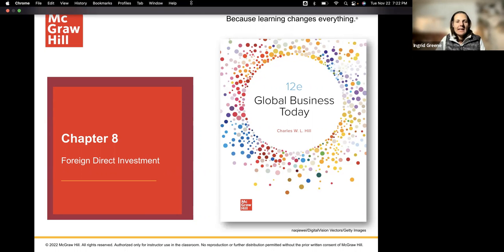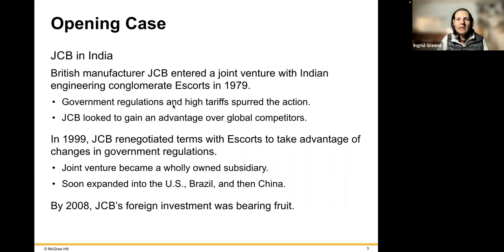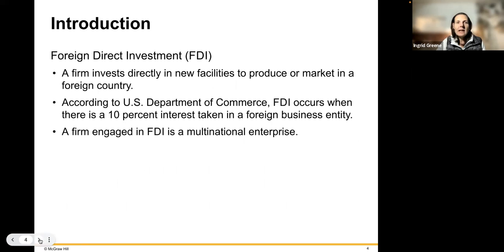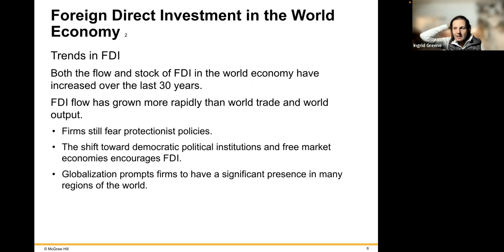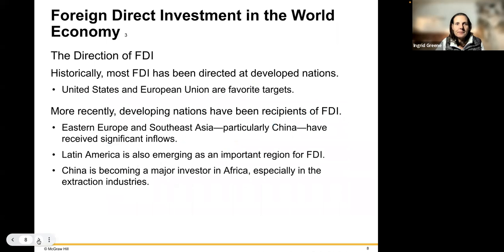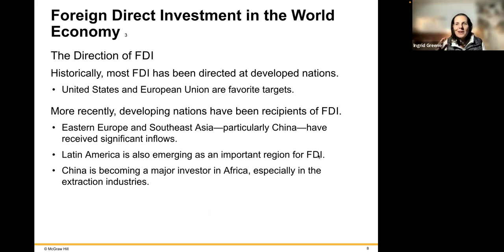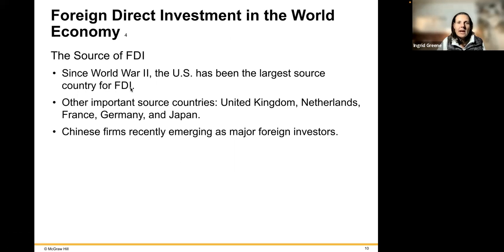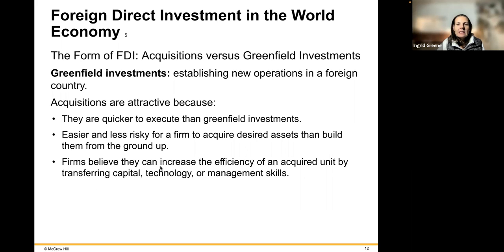MBA6100: Chapter 8 (Part 1 of 3)